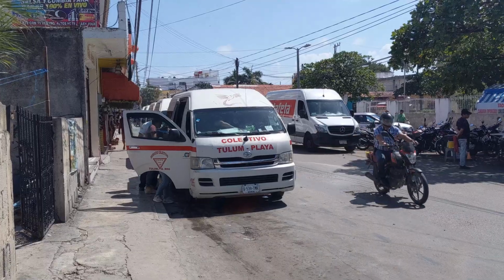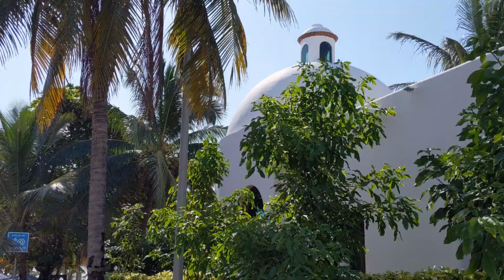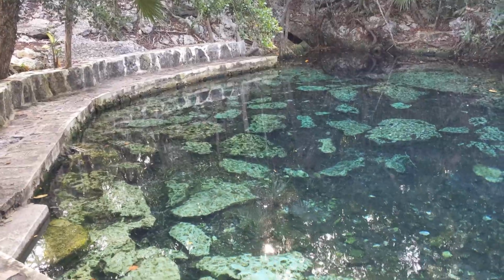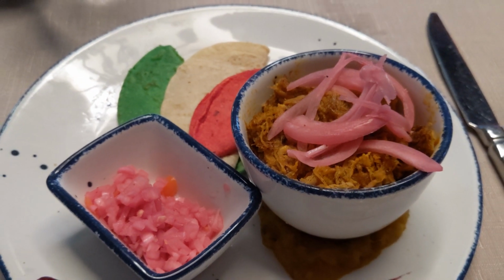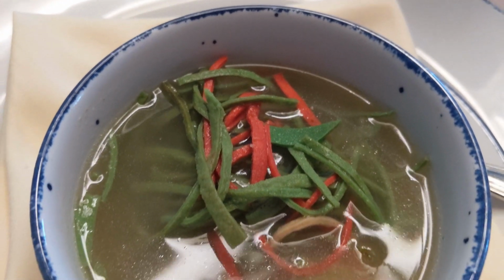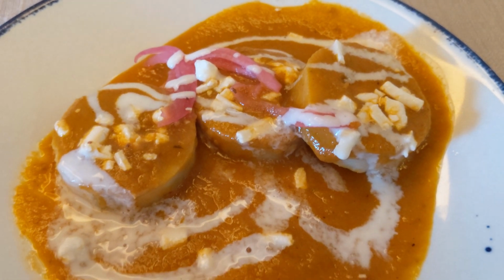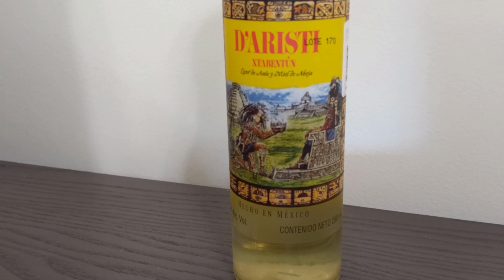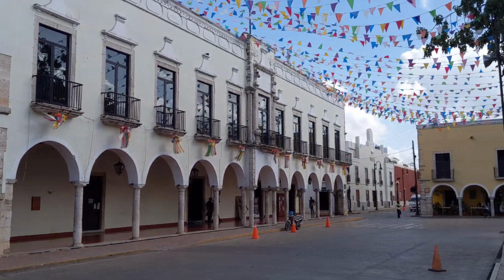What to eat in the Riviera Maya, Mexico - Part 1? Yucatan Peninsula foods you need to try!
The Mayan Riviera and the state of Quintana Roo are world famous for their beautiful sand beaches, great weather, and blue waters. But it is a relatively new area of Mexico - even the big tourist cities like Cancun and Playa del Carmen really only started being developed in the 1970s. Add on the fact that the tourist zones have restaurants featuring cuisines from across Mexico and the entire world. It can be difficult to know what foods are local to the area and which you need to make sure you try while you are in the Riviera Maya.

In this video, I'd going to show a few of my favorites:
     - cochinita pibil
     - poc chuc
     - sopa de lima
     - tamal brazo de reina
     - xtabentún.

These are Yucatan dishes that originate from the state of Yucatan but you can find them all over the Yucatan Peninsula if you know what to look for.

But there are more! Make sure to check out part two of my video on Riviera Maya foods where I show you some of the amazing fast foods and street foods that are out there.